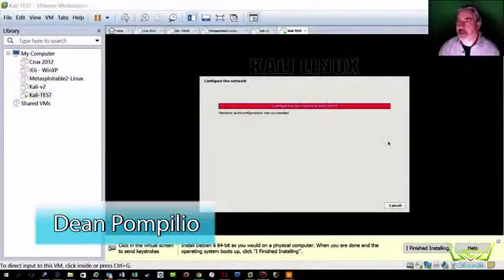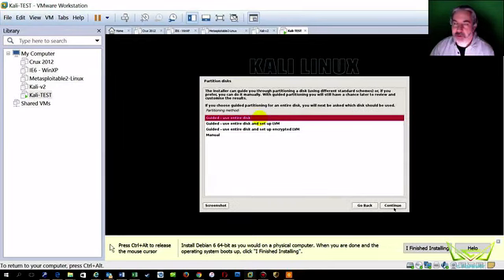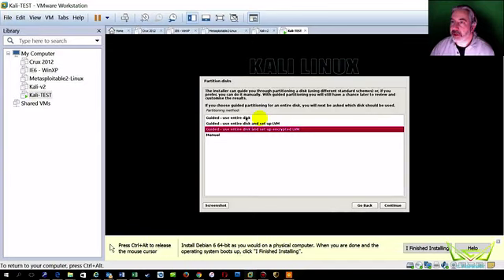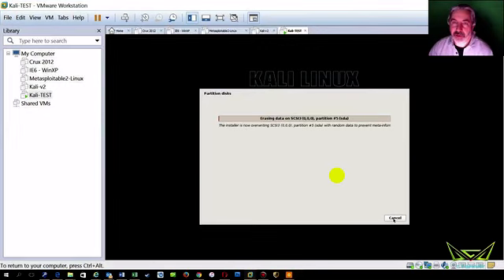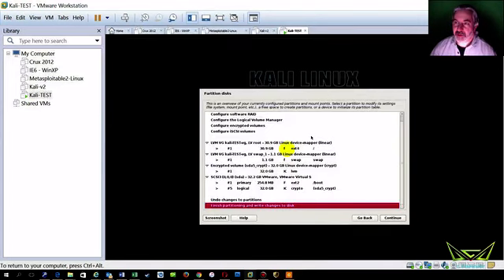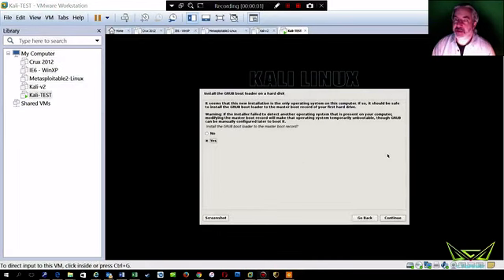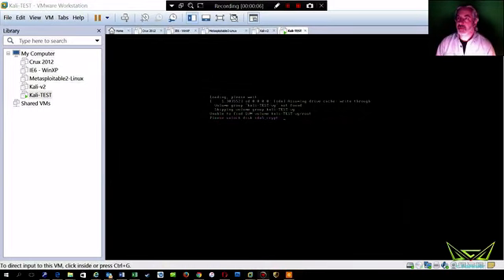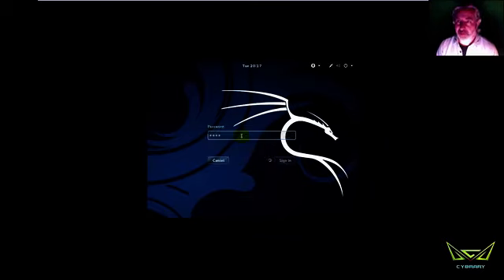Metasploit Module - 1 Kali Installation from Cybrary IT (Part 03 )